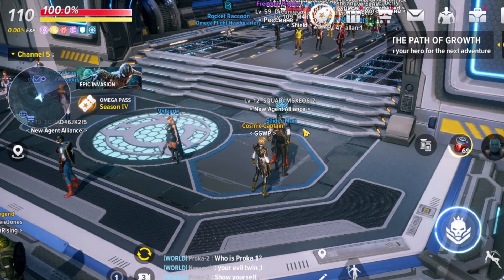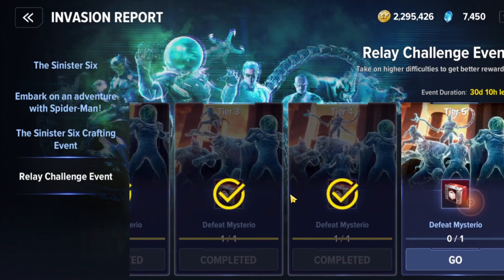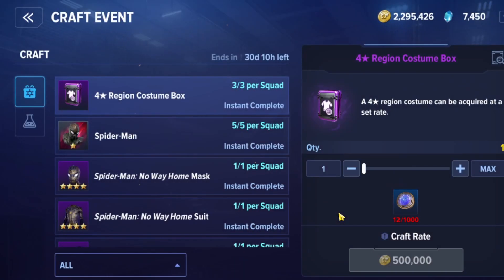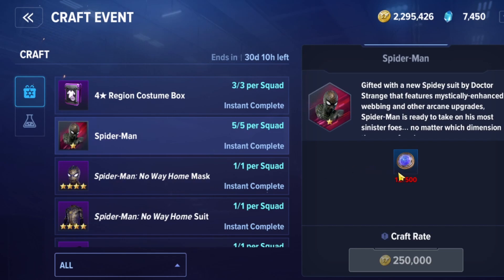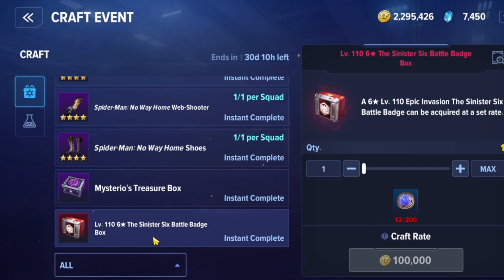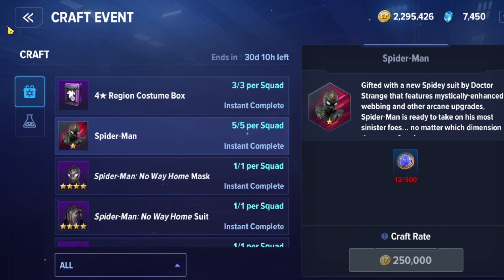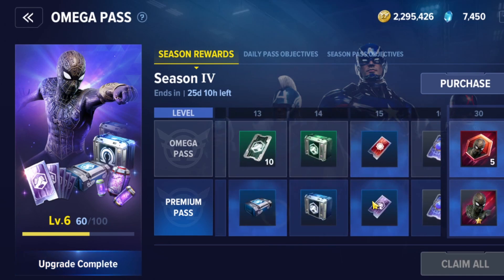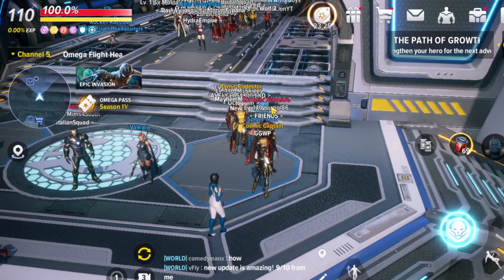Sinister Six Epic Invasion rewards and math. How to get 3 star Spiderman companion.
In this video I review the newest Epic invasion and explain the math on how to get 3 Star Spiderman.